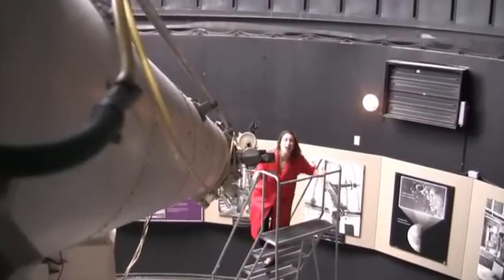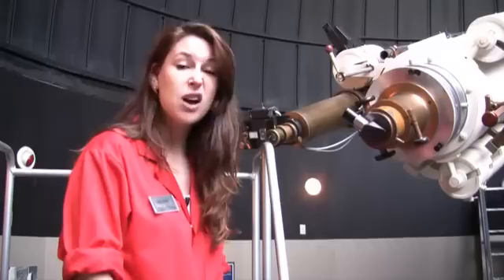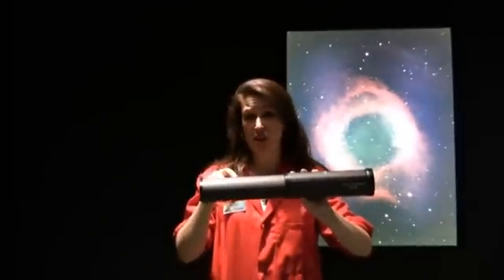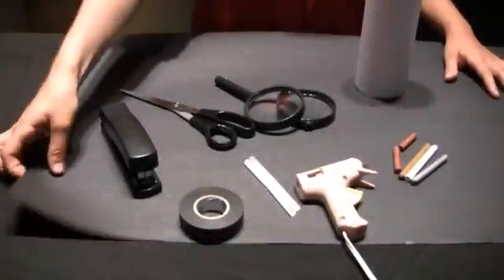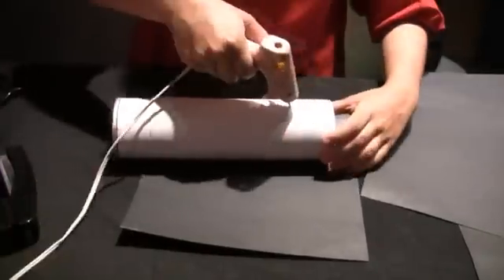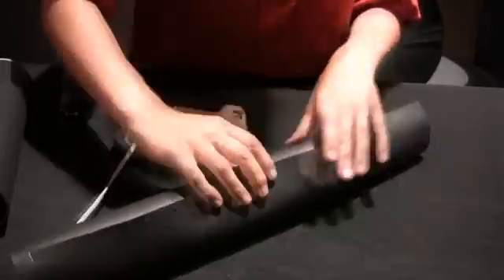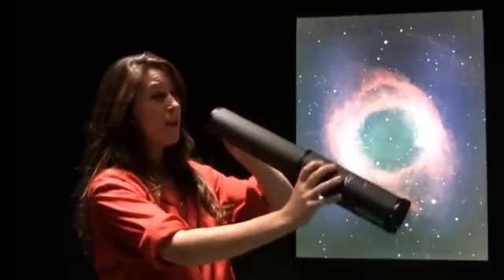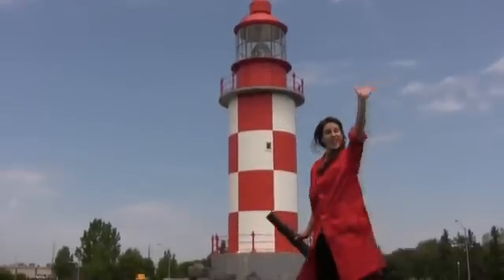cara mudah membuat teleskop sendiri